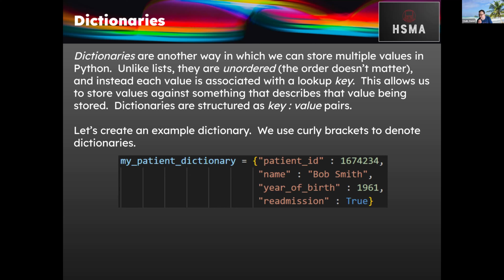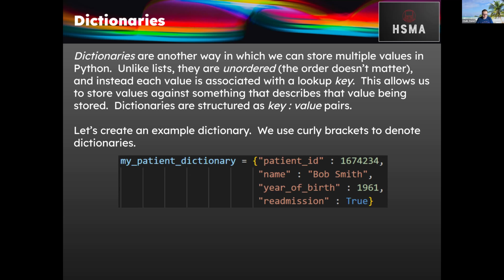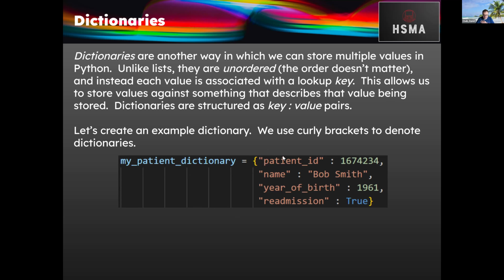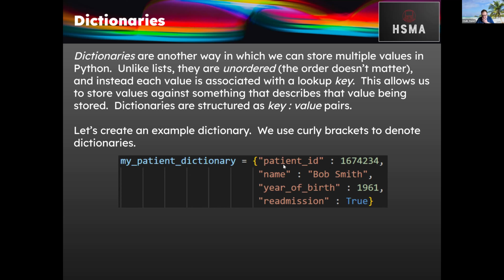HSMA 6 Python Session 1 Dictionaries